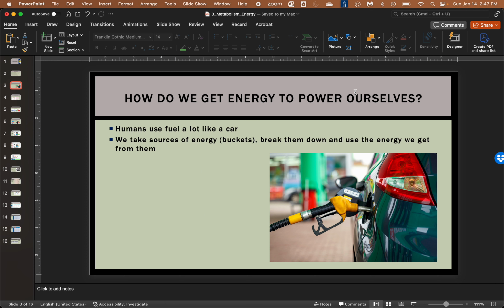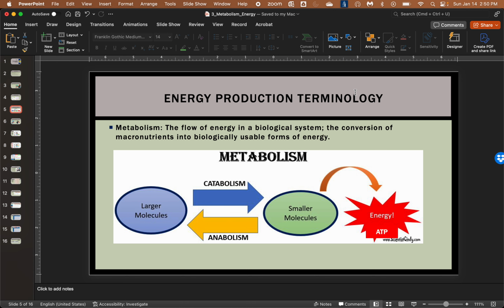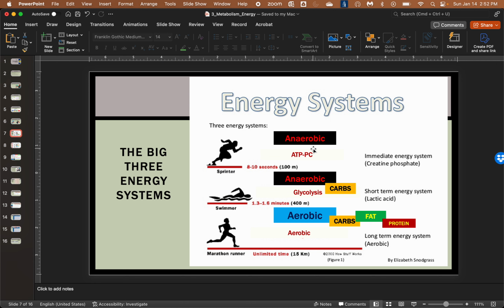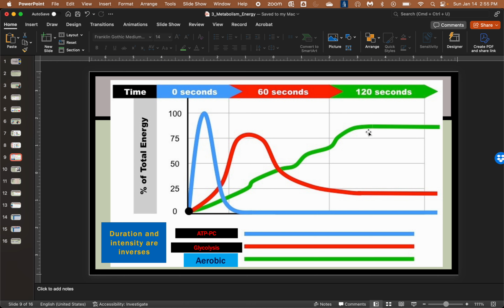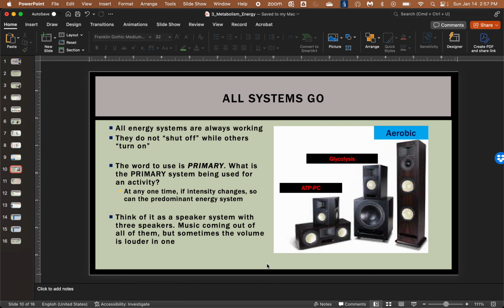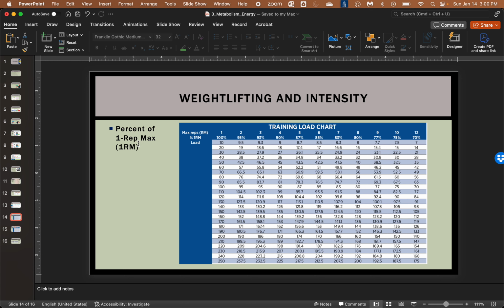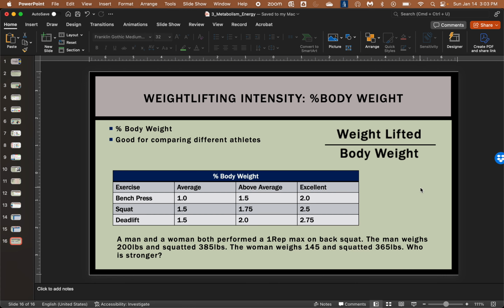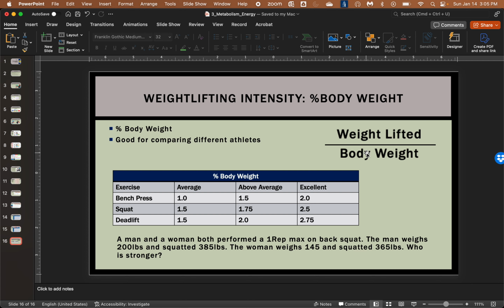Metabolism & Energy Expenditure 2024